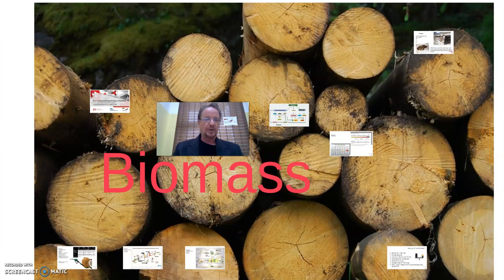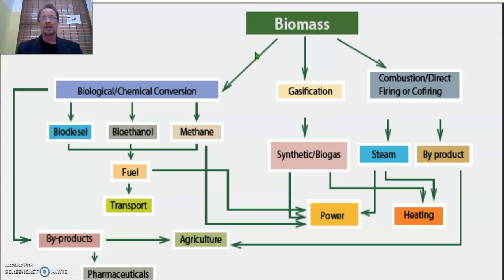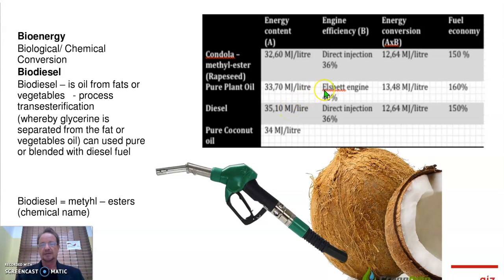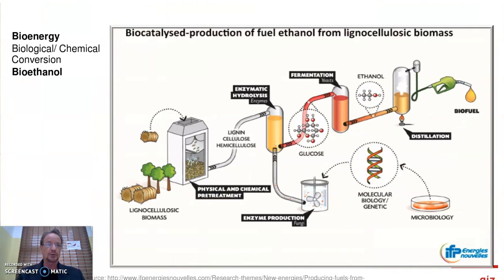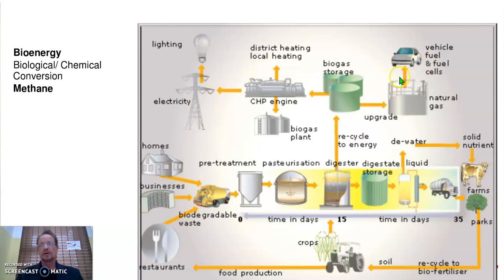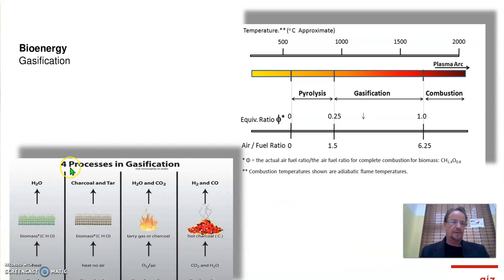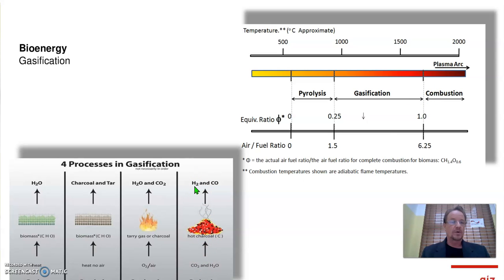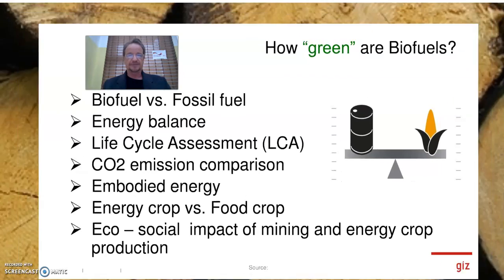Topic 3 Video 4 Basic Training on Energy Efficiency in Buildings 8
Basic Training on Energy Efficiency in Buildings 8
Module 1 Topic 3 Renewable Energy Options Biomass
Energy Efficient Building Refurbishment in Mongolia | April. 2020